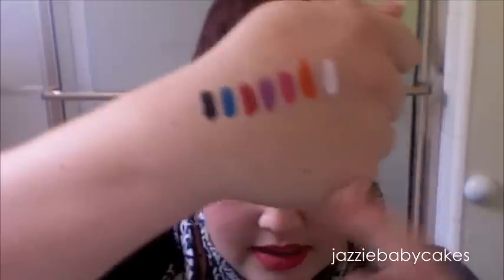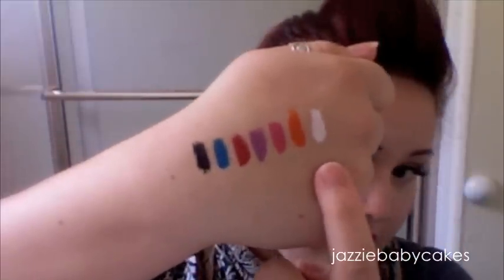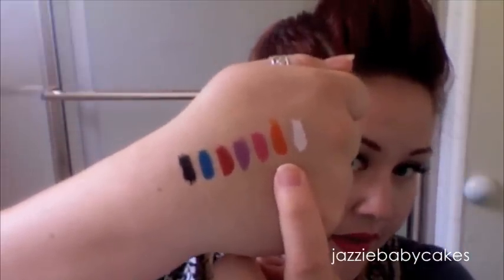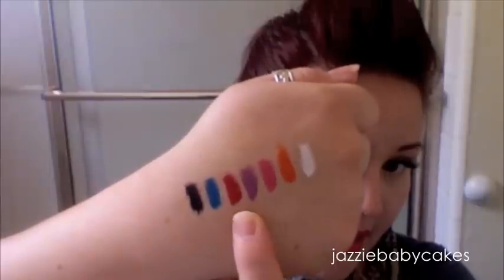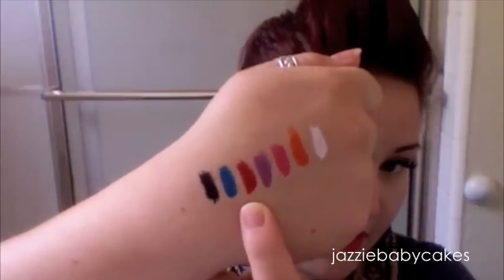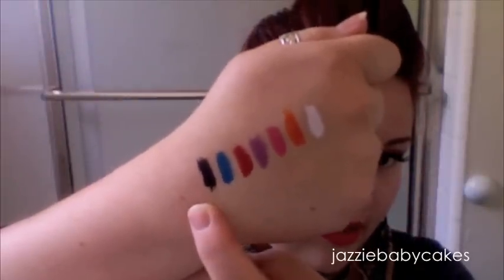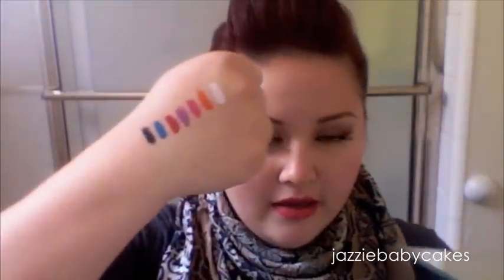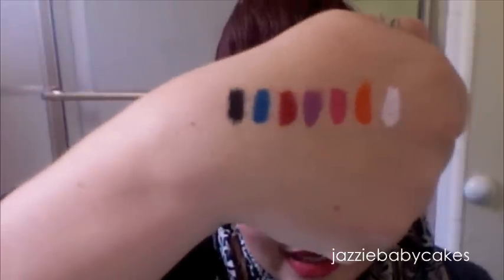Lip Tar Review !!!